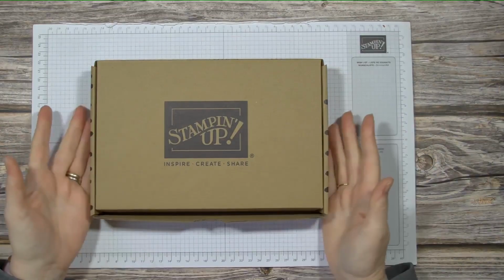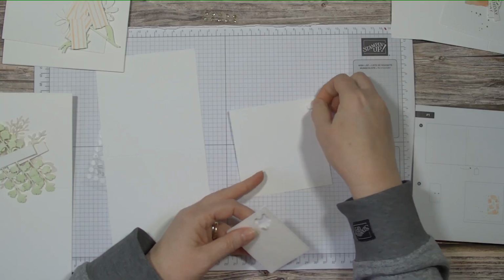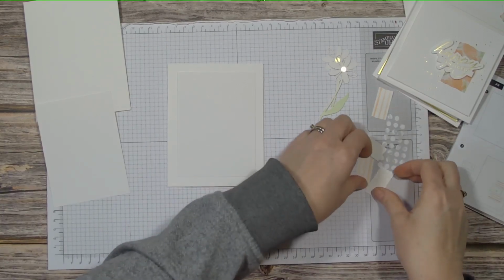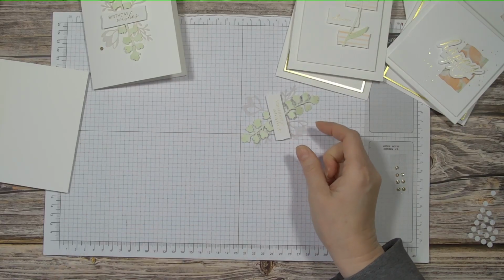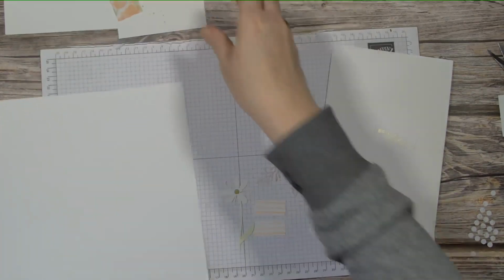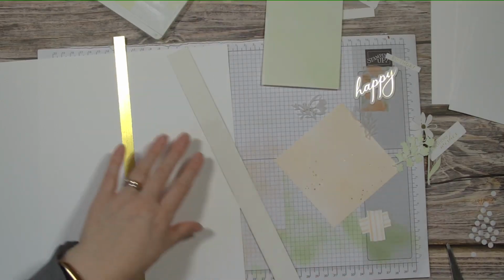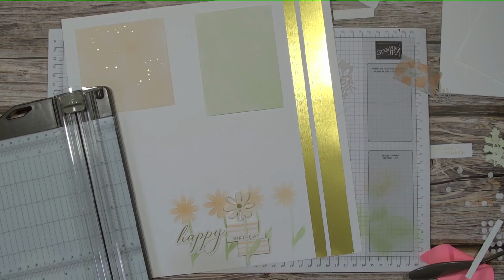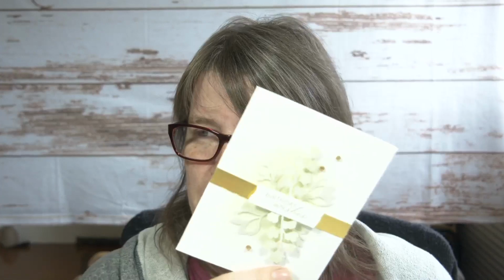Friday Facebook Live Loveliest Wishes Kit plus Scrapbook Page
Welcome to my Friday Facebook Live.  This week has been a busy week as we have been preparing for my daughters 18th Birthday tomorrow night.
Today I am sharing with you the Loveliest Wishes Kit from Stampin' Up! This kit is a non stamping kit.  The cost is $25 and it is 3 designs with 3 of each card.

You can purchase all the products that I'm using at my online store shop.stampinwithsharon.com.au
––– Supplies –––